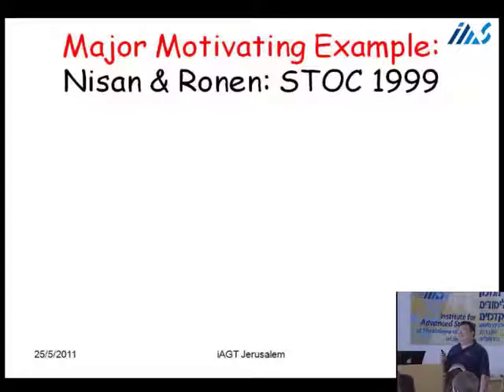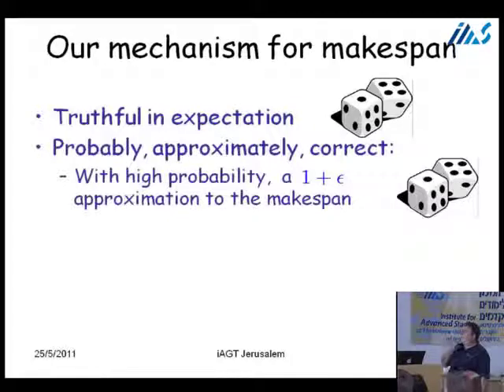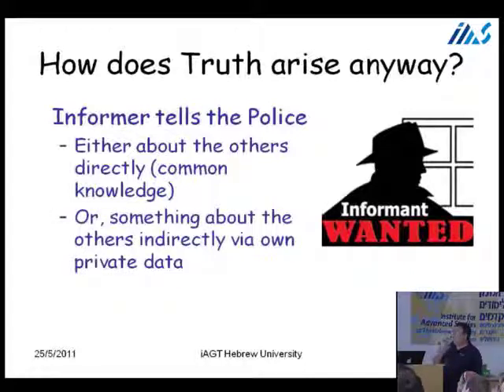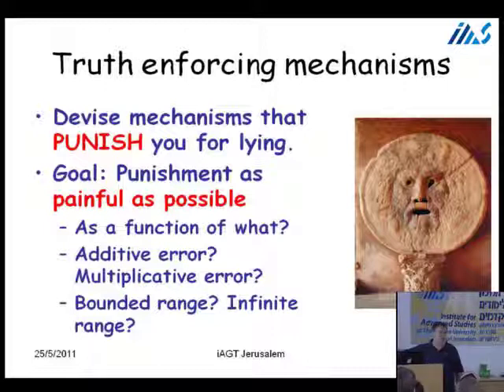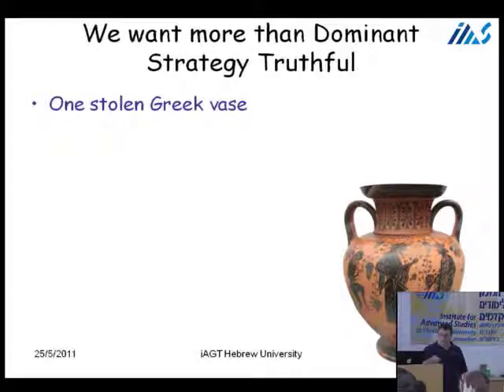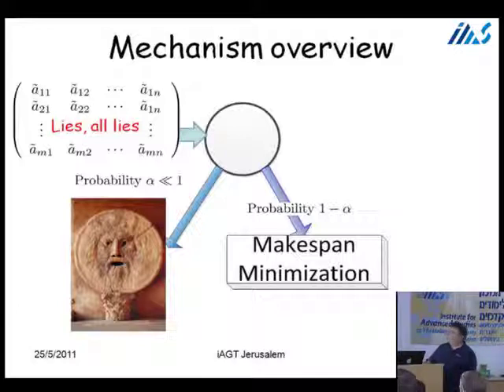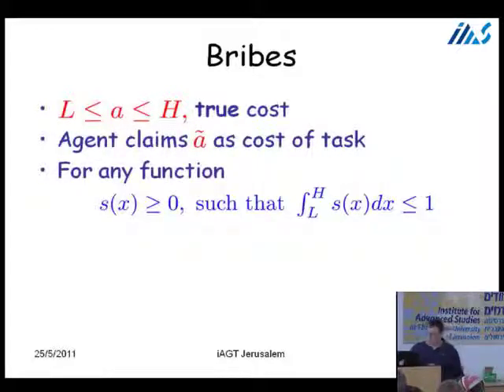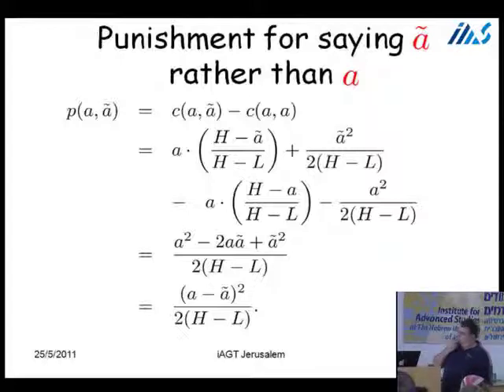Bribing a Guard and Related Issues - Amos Fiat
Second session:

Amos Fiat - Bribing a Guard and Related Issues.

Session Chair: Michal Feldman